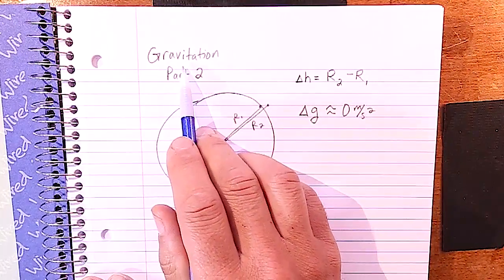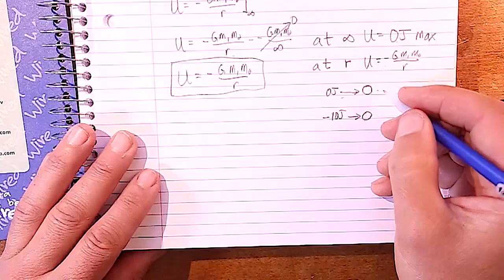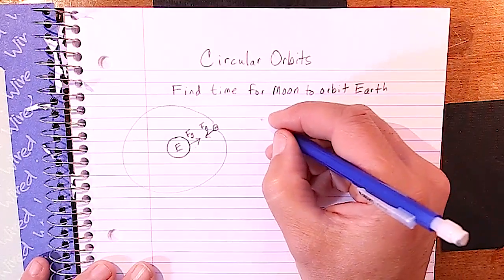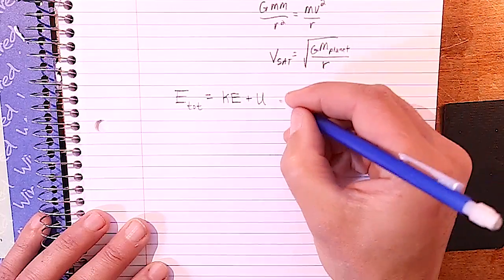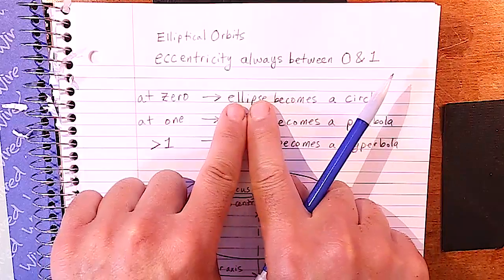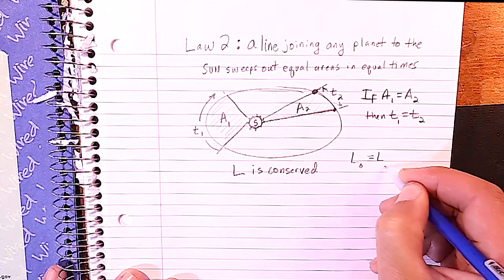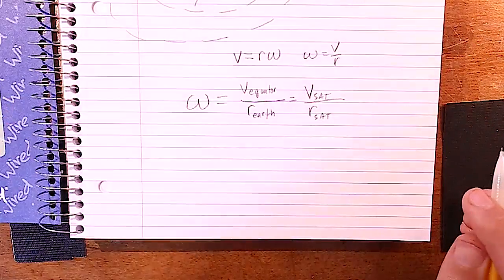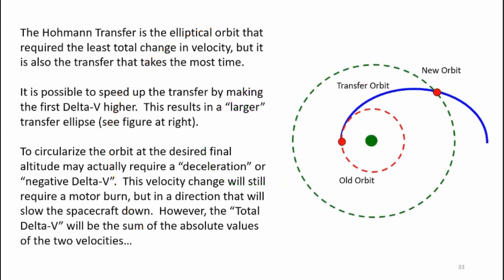Ep 2.6 Part 2 Gravitation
This episode covers Kepler's 3 Laws, Circular orbits, elliptical orbits, and transfer orbits.